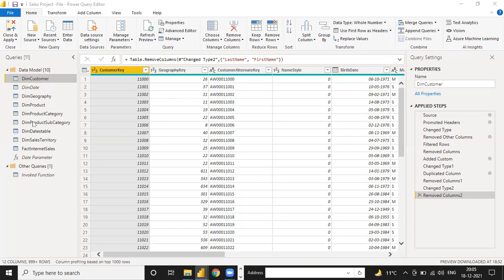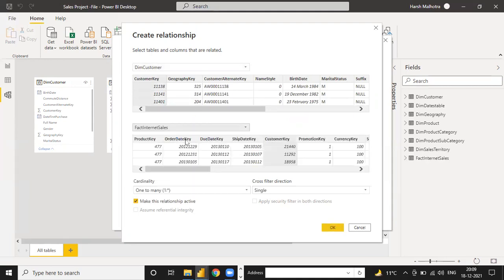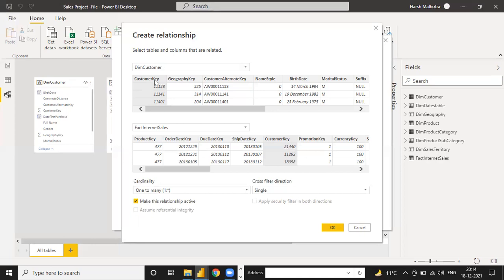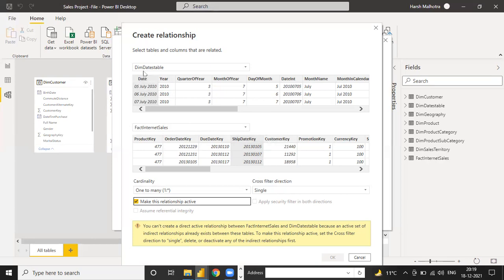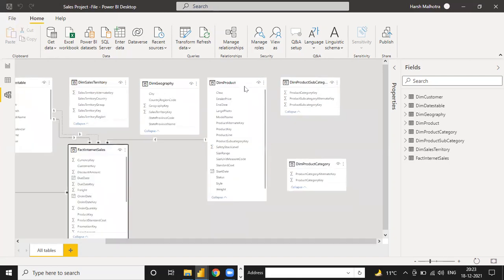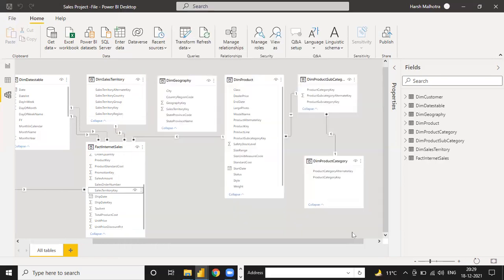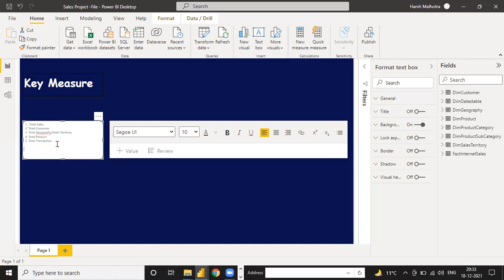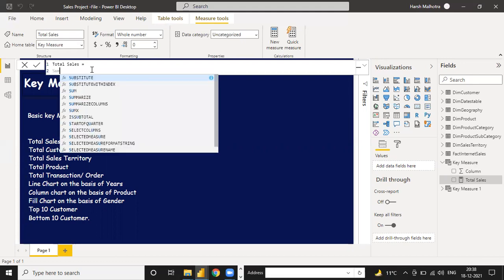Sales Project -3